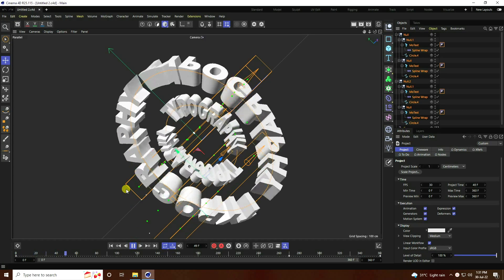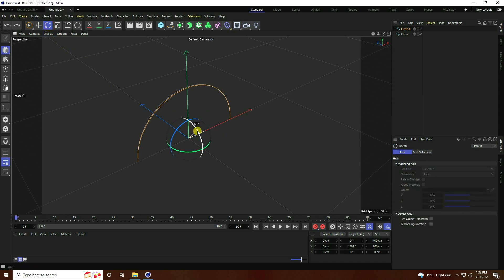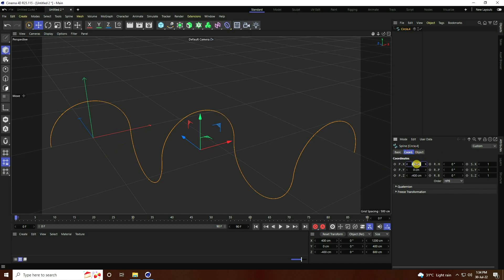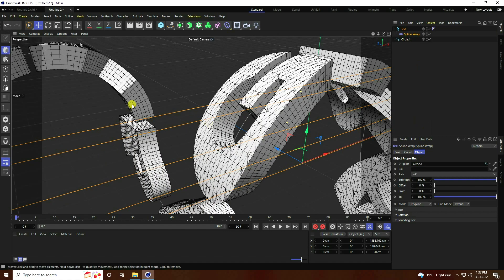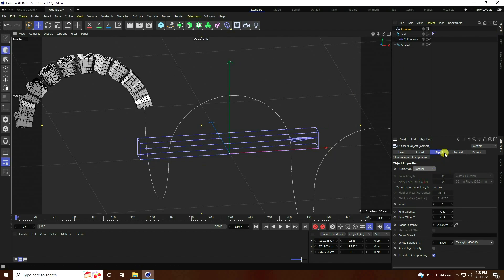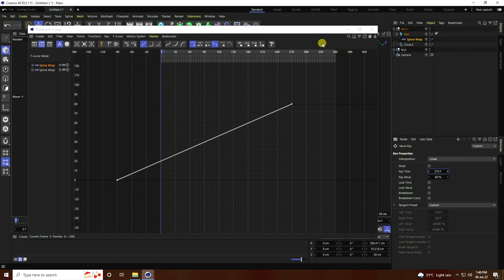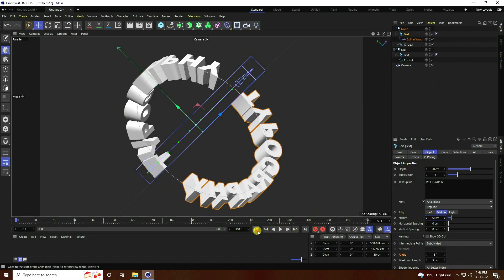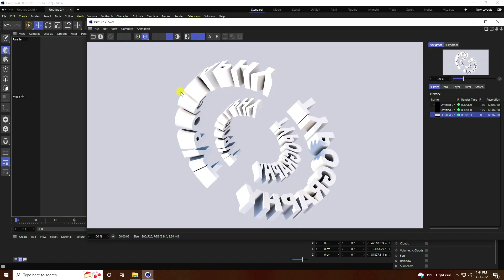CINEMA 4D TUTORIAL || Illusion 3D Typography || C4D TUTORIAL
in this Cinema 4D Tutorial, I will teach you how to create Illusion 3D Typography.